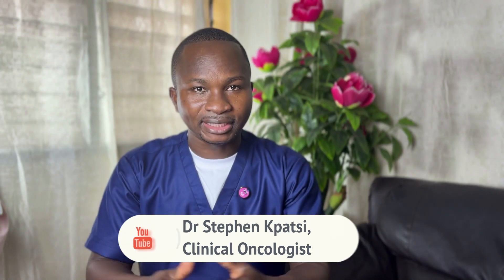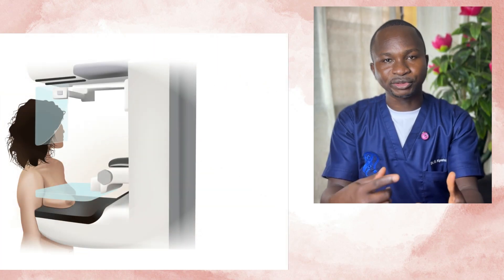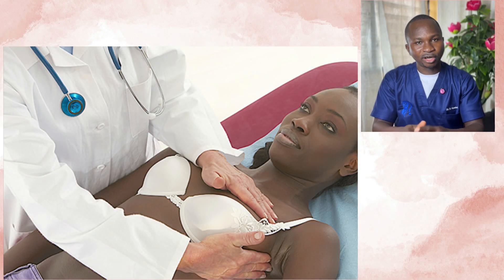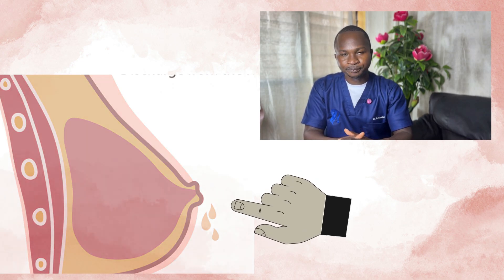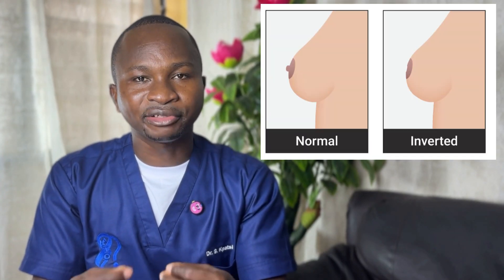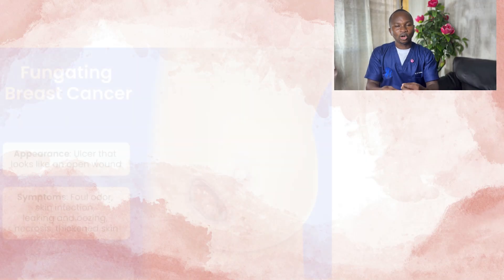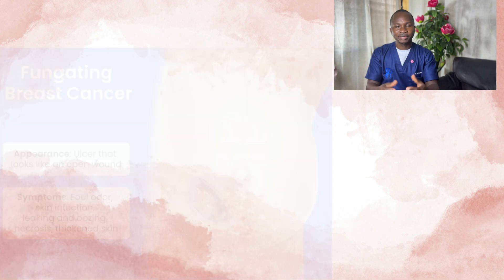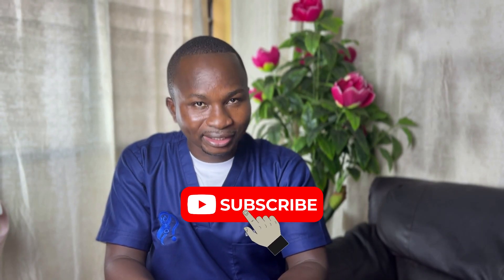Recognizing Breast Cancer | Common and Unusual Symptoms You Should Know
Would you be able to recognize the early signs of breast cancer when they start to show?

In this updated educational video, Dr Stephen Kpatsi (Clinical Oncologist) breaks down the common — and sometimes subtle — warning signs of breast cancer that every woman and health professional should know. Early recognition saves lives.

🎯 In this video, you’ll learn:

• The most important signs and symptoms of breast cancer
• Breast or nipple changes you should never ignore
• Which skin changes could indicate an underlying problem
• Why early detection improves outcomes and survival
• When to see a doctor for proper evaluation

Breast cancer can be detected earlier when people know what to look for.

NOTE: This video uses medical educational illustrations for cancer awareness.

📅 Part of the Pinktober Series on Ask the Oncologist with Dr Stephen Kpatsi.